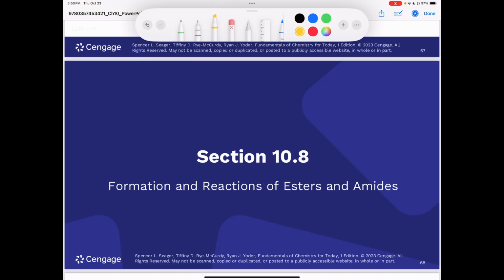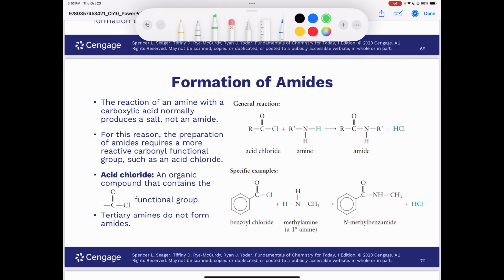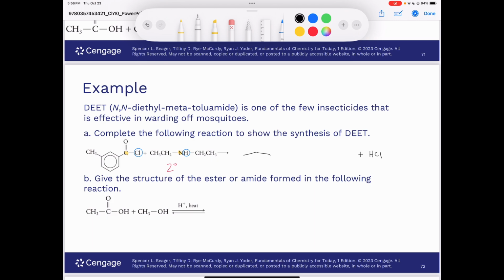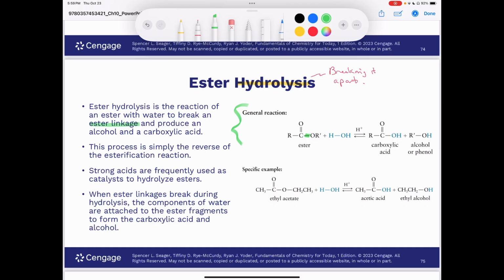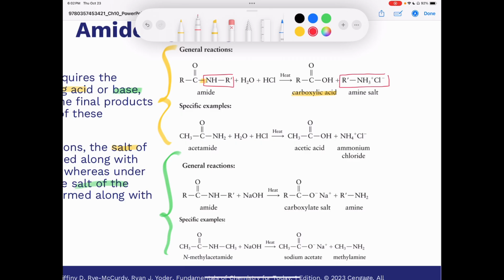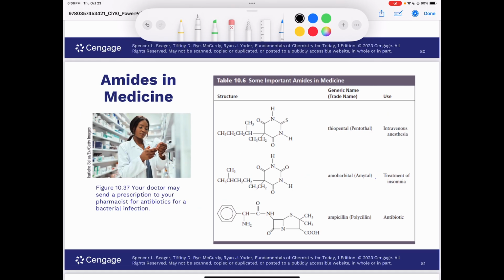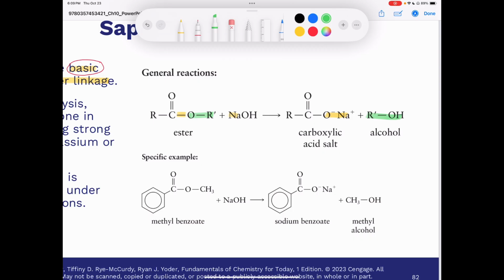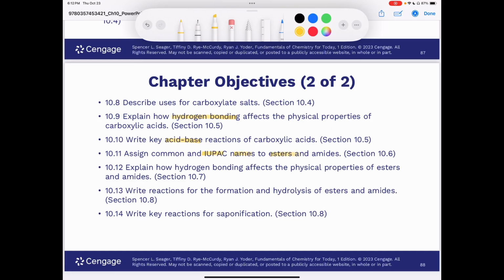CHE 1009 Chapter 10.8